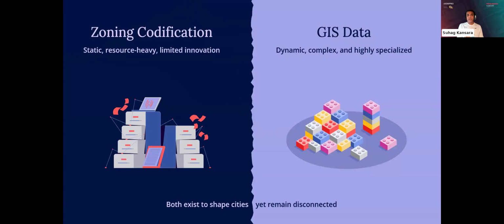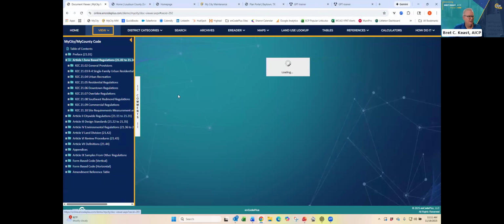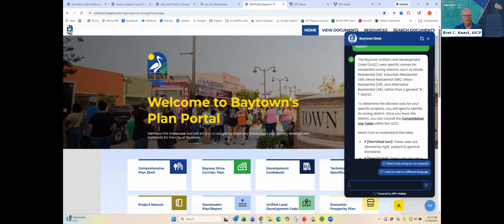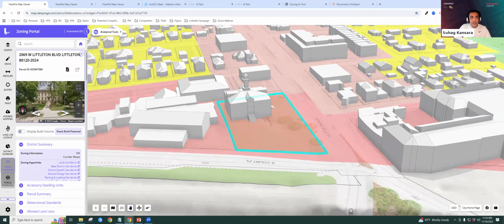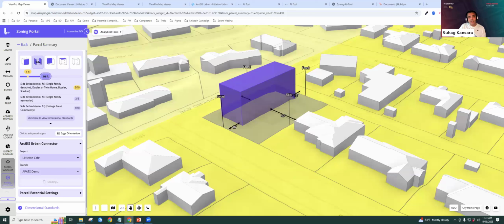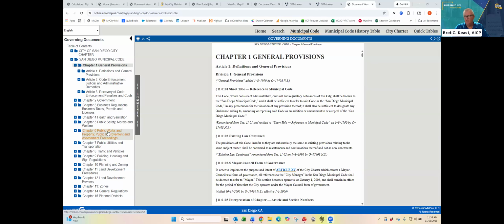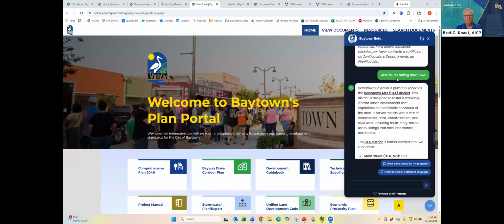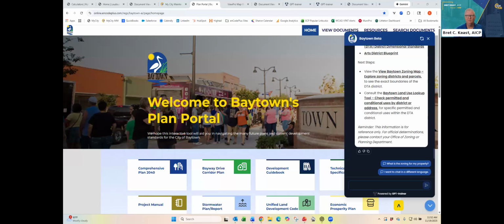Unified Approach: The Integrated Strategy for Ordinance Management (Zoning) and GIS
Eliminate the inefficiencies of maintaining disconnected zoning codes and mapping systems. Experience how enCodePlus (Ordinance Management) and ViewPro (GIS and 3D Visualization) together establish a single, authoritative source of truth that supports modern planning and regulatory administration. This session demonstrates how full integration transforms codification workflows, enhances visualization and public understanding, and positions your organization for the next generation of AI-driven planning intelligence.